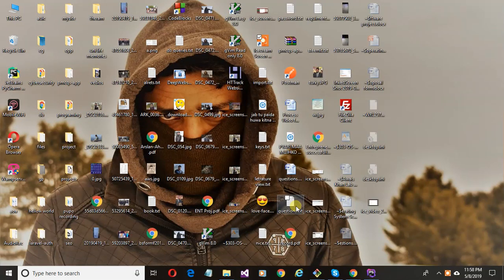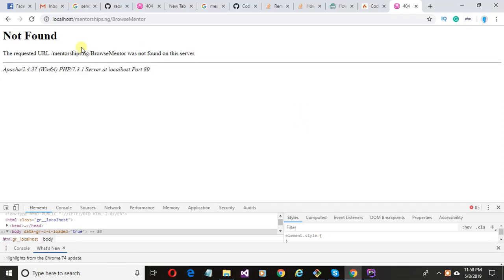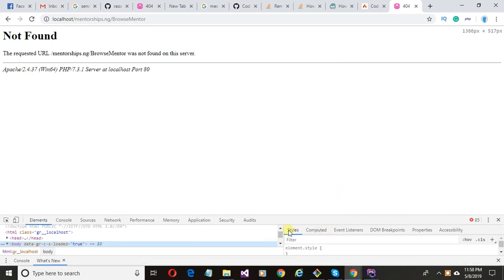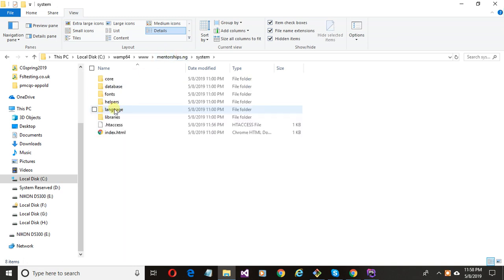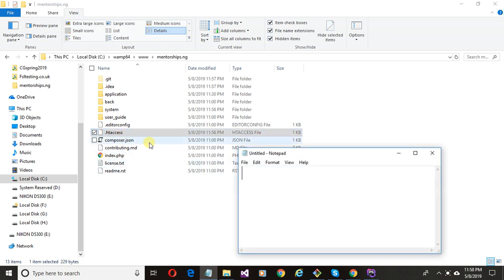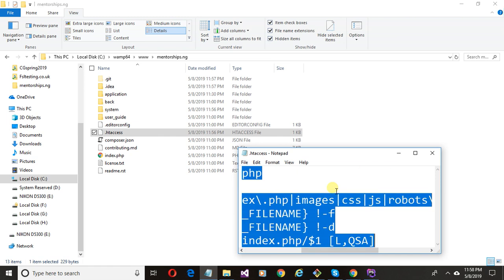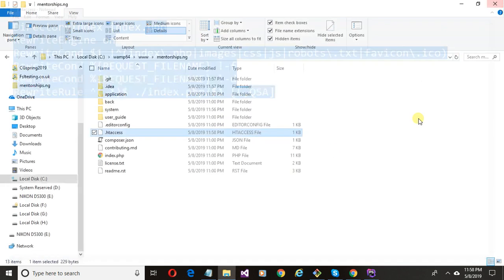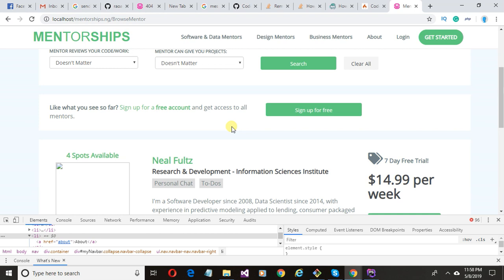the requested url was not found on this server wamp codeigniter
how to solve the requested url was not found on this server wamp codeigniter follow the step in the video

DirectoryIndex index.php
RewriteEngine on
RewriteCond $1 !^(index\.php|images|css|js|robots\.txt|favicon\.ico)
RewriteRule ^(.*)$ ./index.php/$1 [L,QSA]